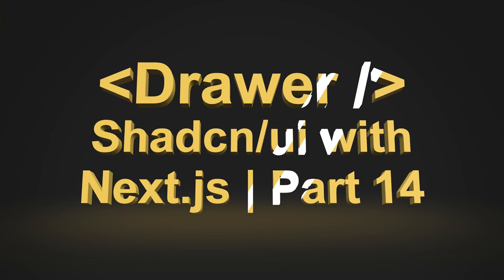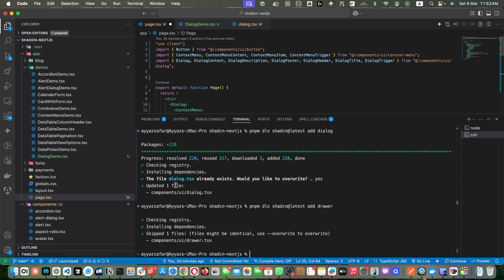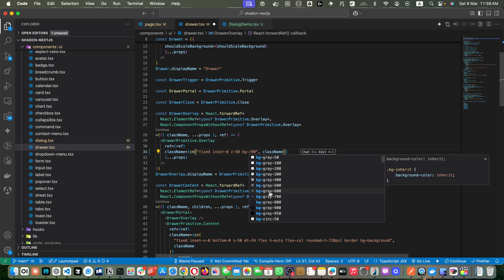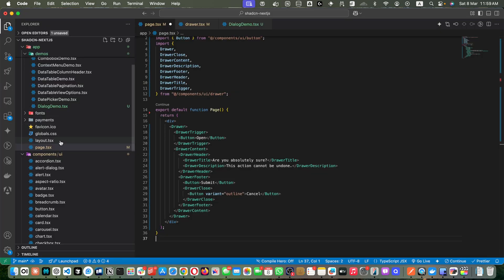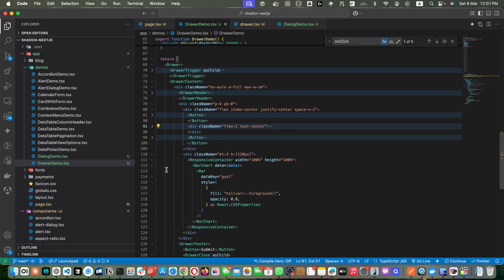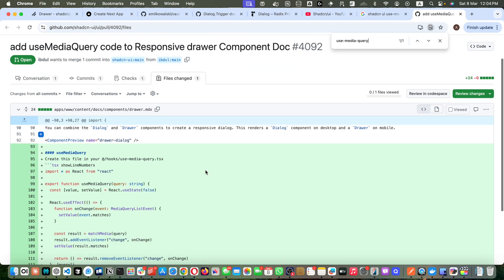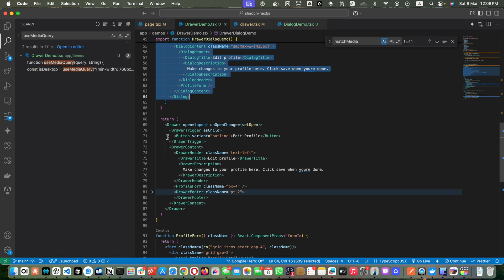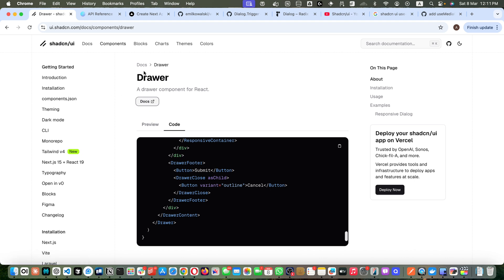Drawer with Shadcn UI in your Next js projects | Part 14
In this video, I walked you through the process of implementing the drawer component from Shadcn UI in your Next.js projects. Starting from a basic installation, I showed how to build and customize the drawer, integrating it with Tailwind CSS. I also covered how to create a responsive dialogue that adapts to both desktop and mobile views. This tutorial is part of a series exploring Shadcn UI components, with a focus on building appealing and functional user interfaces with minimal effort.

Chapters:
0:00 Introduction to Drawer Component
0:24 Installing Shadcn UI
0:45 Basic Drawer Setup
1:38 Responsive Dialogue Explanation
2:22 Customizing Drawer Appearance
3:32 Button and Event Handling Issues
5:11 Detailed Code Walkthrough
6:42 Responsive Design with Media Queries
7:08 Understanding the Desktop and Mobile Logic
11:21 Code Optimization and Reusability
13:40 Conclusion and Further Learning Resources